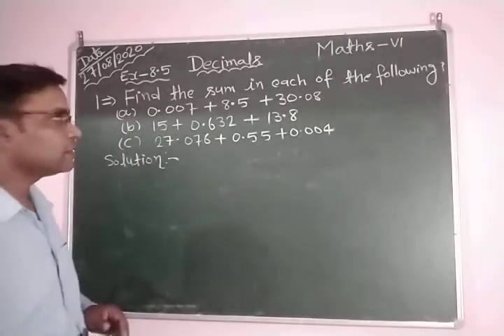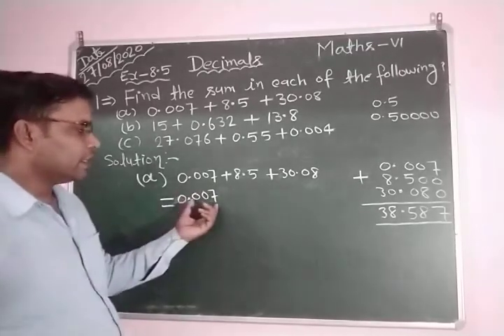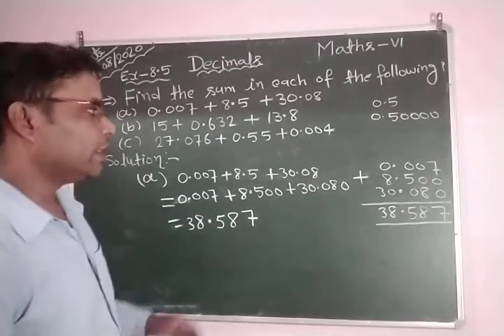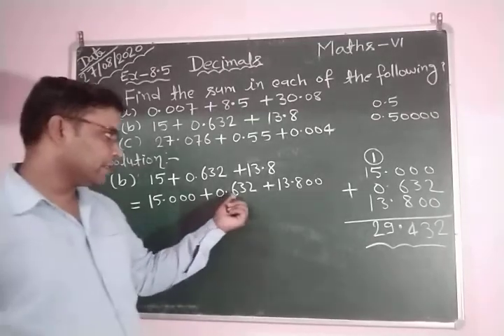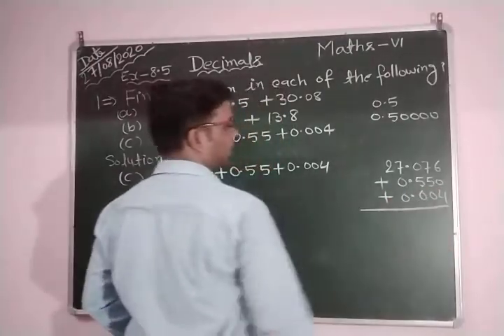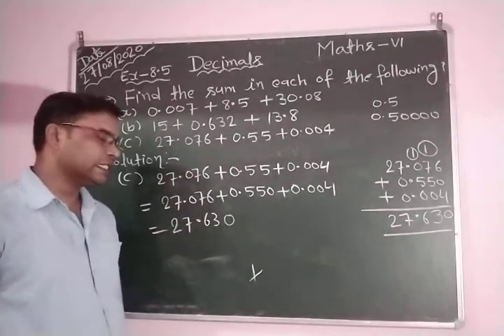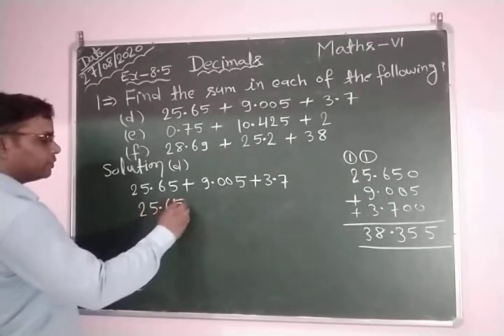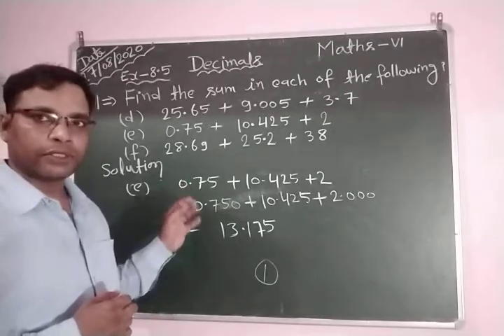Class VI Mathematics 27 08 2020 by Mr Ramesh Verma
Decimals Ex- 8.5 Q- 1